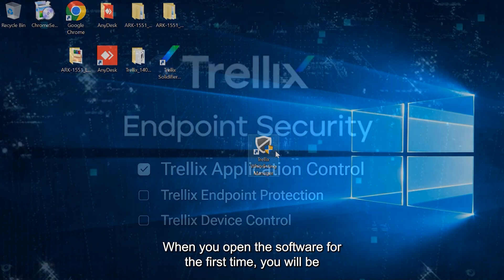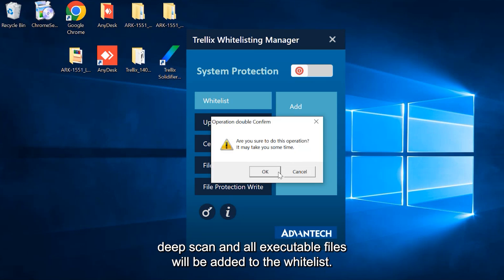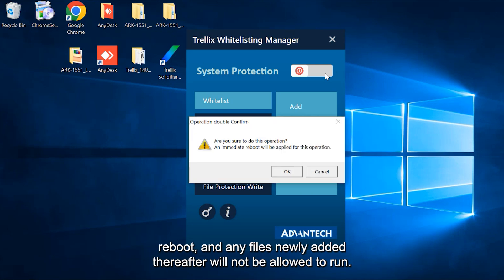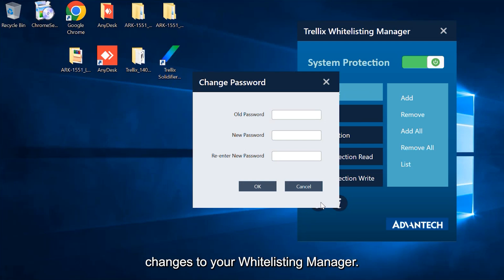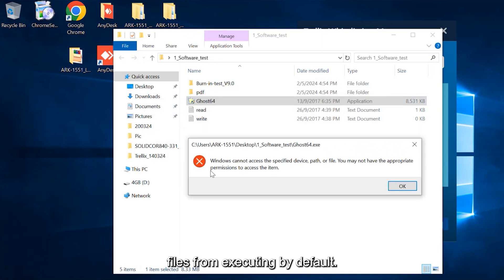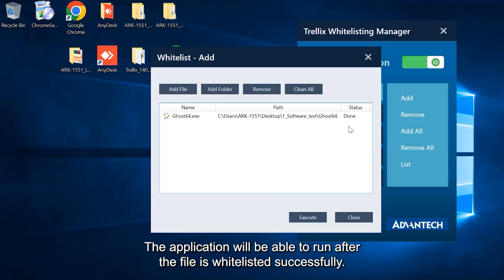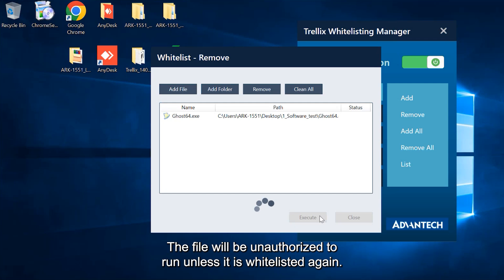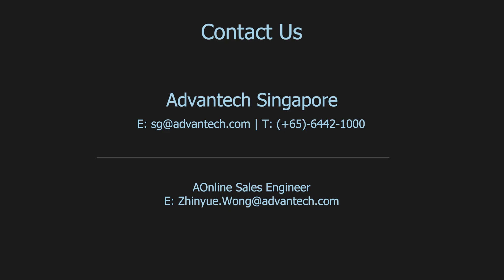2 Min Demo: Easiest Whitelist Setup with Trellix Application Control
In this episode, we provide a comprehensive guide on using Trellix Application Control Software to enhance your system's security.

💡 Why choose Trellix Application Control Software?
- Prevents unauthorized files from executing
- Ensures secure and reliable system operations
- Designed for embedded applications with dedicated usage
- Provides hardware-based security for data protection

Like this video if you found it helpful and leave your questions in the comments below!